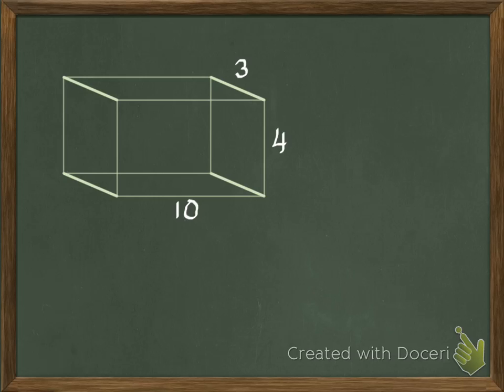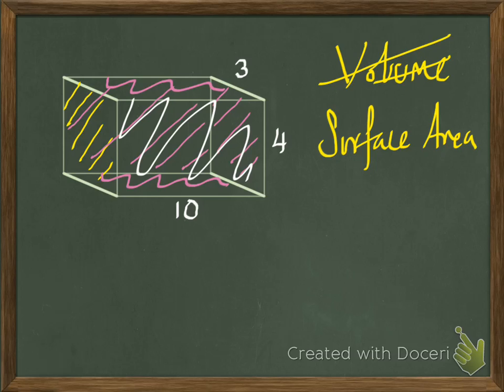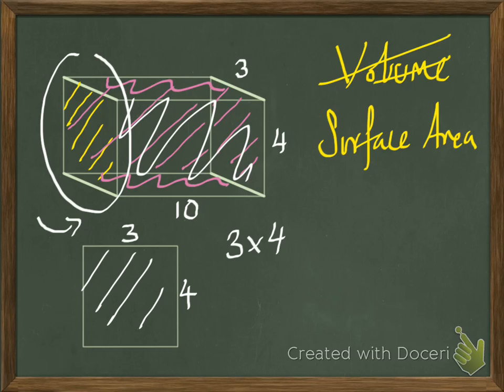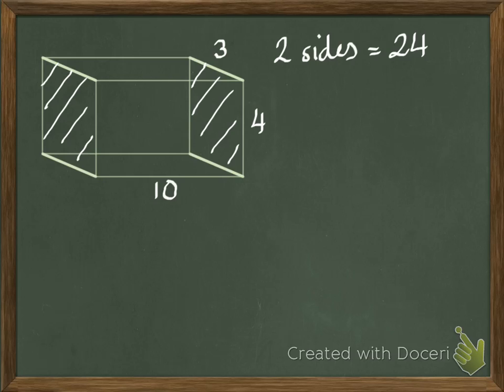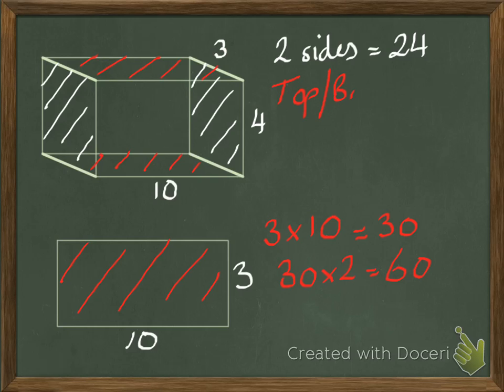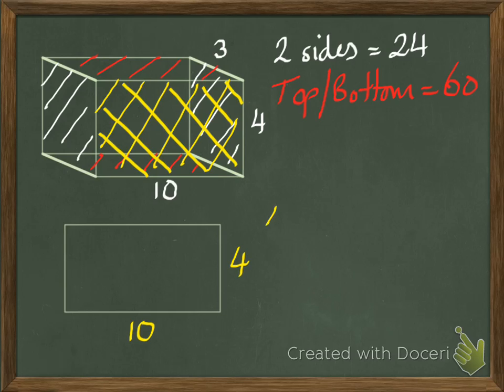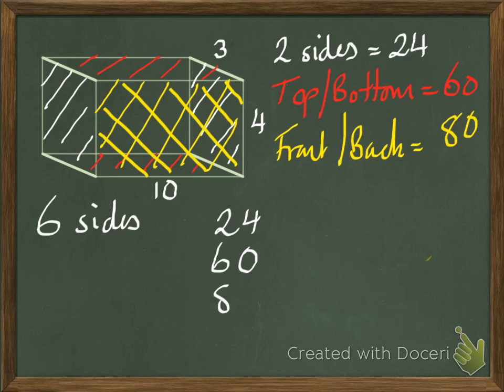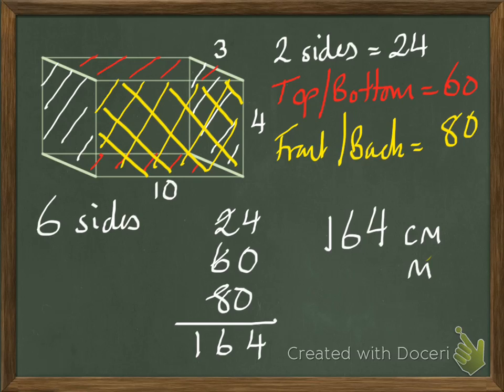Surface Area 1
want to know how to do the questions about surface area!! Here's the video for you, an example and walk through. Always a good problem to understand for Foundation GCSE expecially